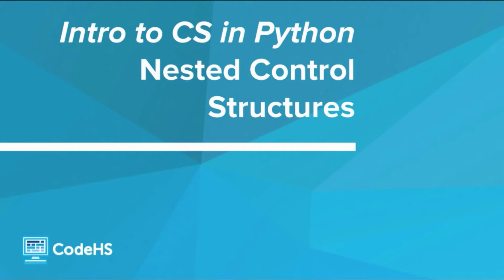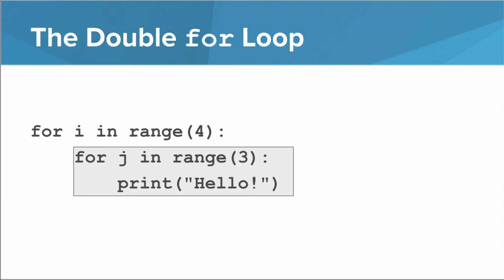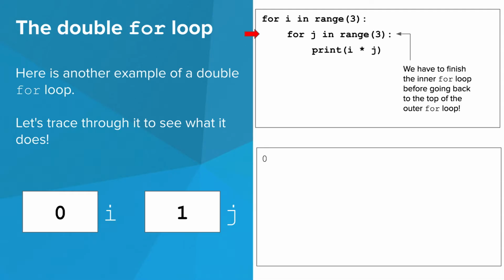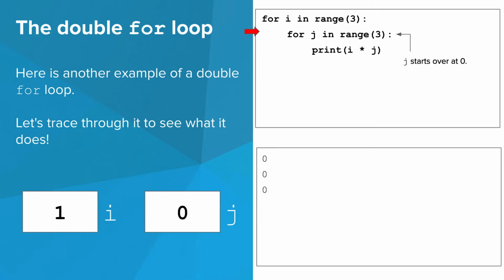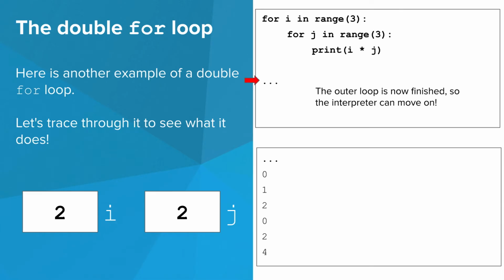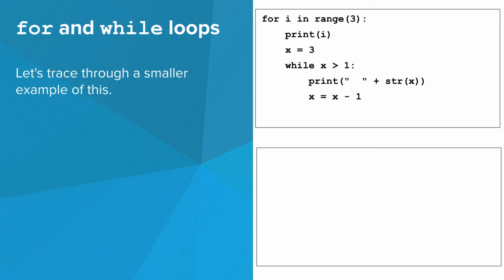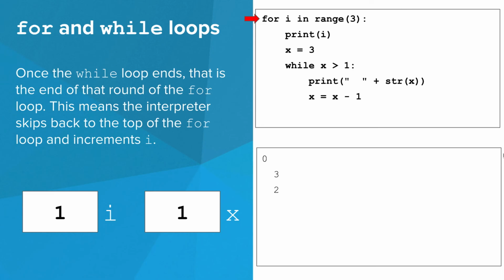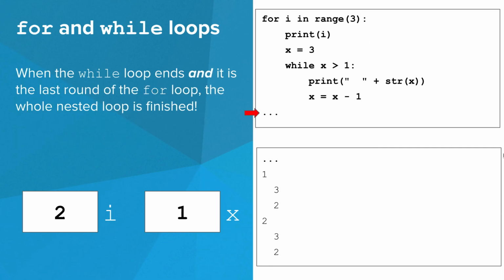Intro Python- Nested Control Structures